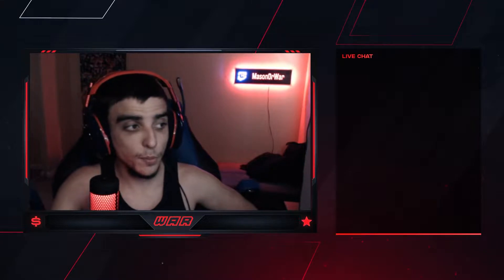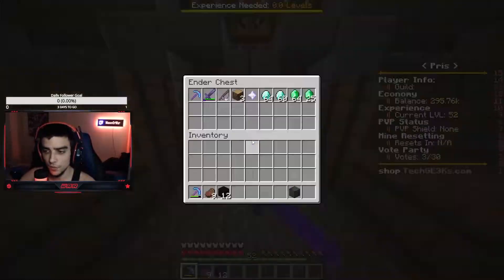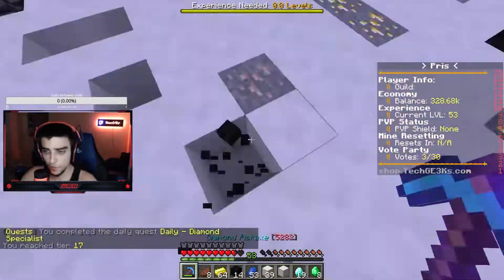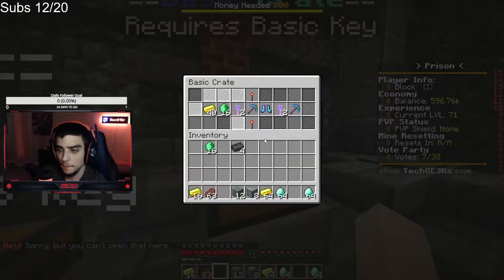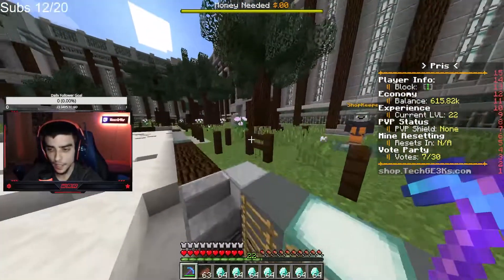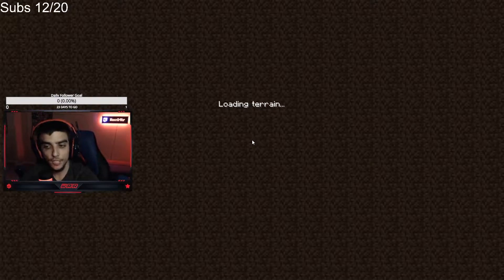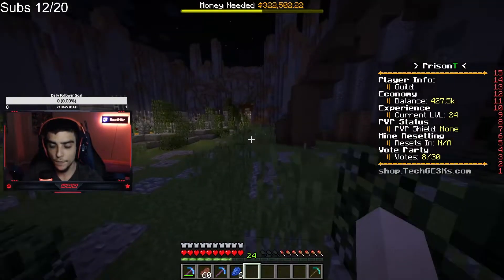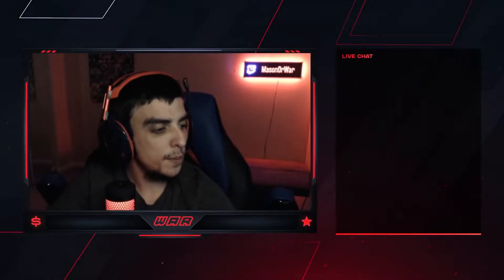Minecraft Prison Ep. 10 (GETTING TO J!)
Thank you for coming to my channel! Today we continue our journey on a new Minecraft server I found and try to complete their prison! All of this can be found on my stream and will be uploaded here for people to follow along :)